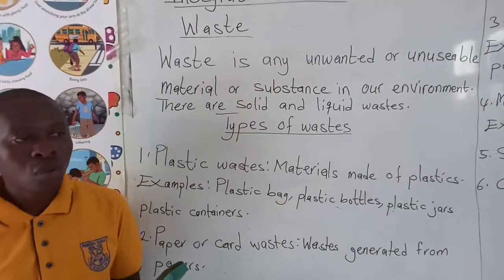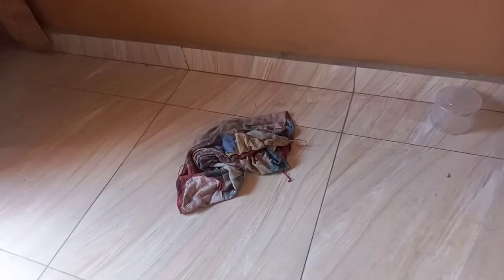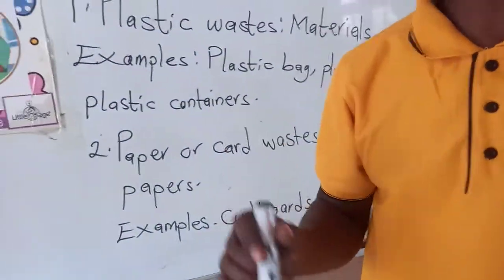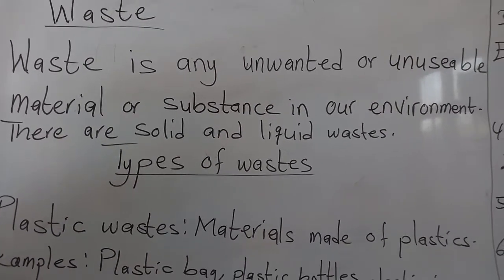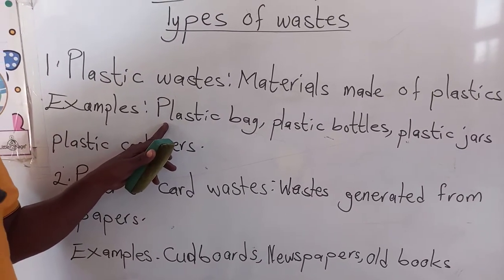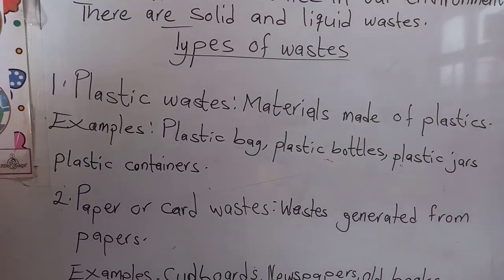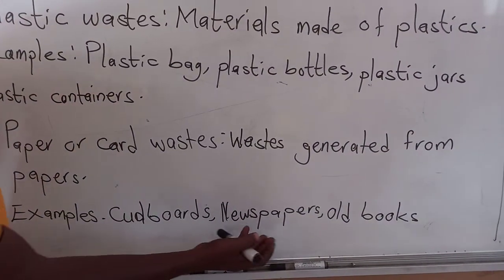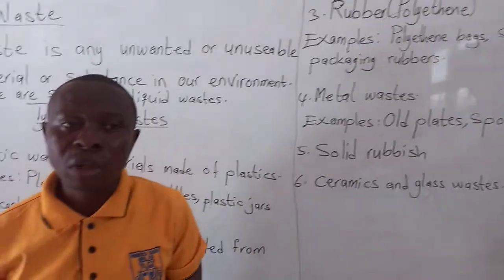Basic Four-Science Waste Management